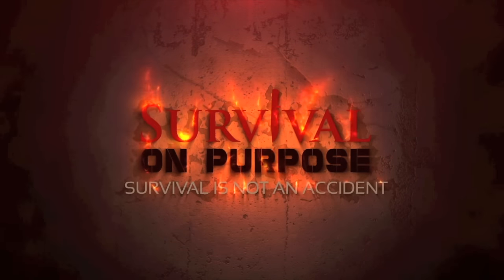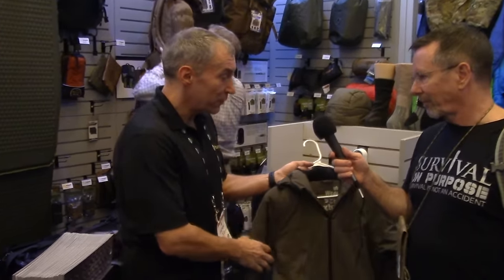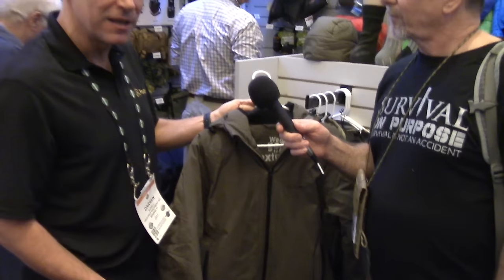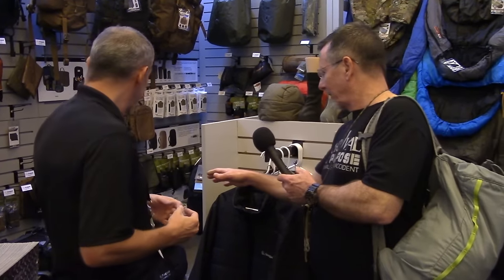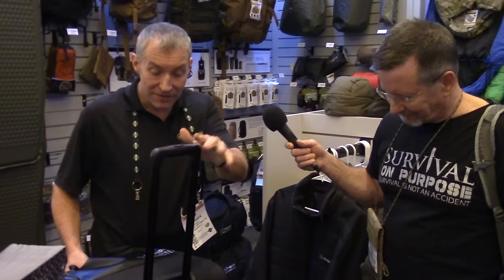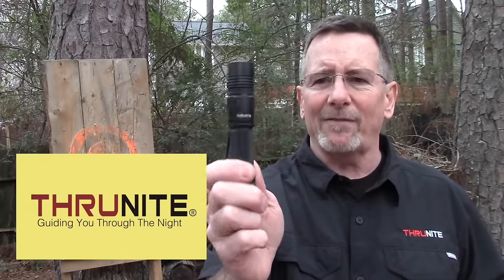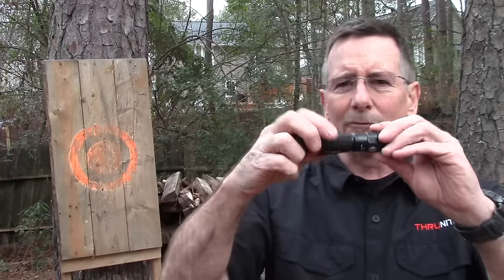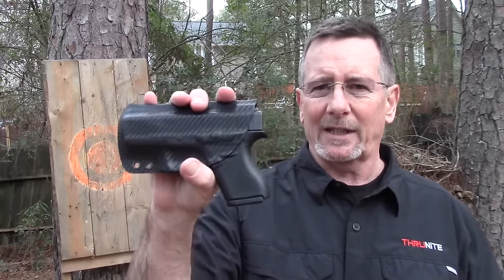Snugpak Gear - SHOT Show 2017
The new Snugpak Softie Rain Jacket is not only a great technical jacket but it looks good too. It uses the same insulation as in their world famous sleeping bags and is 100% waterproof.

Thanks to Thrunite and Hawg Holsters for their financial sponsorship of this year's SHOT Show coverage;

Amazon Store

Be Prepared